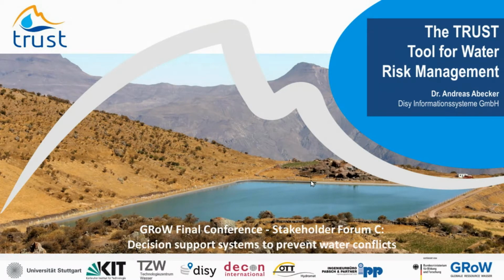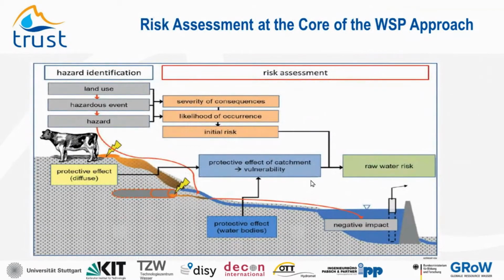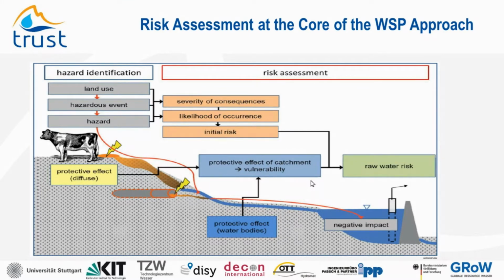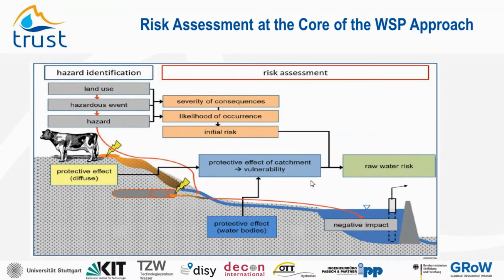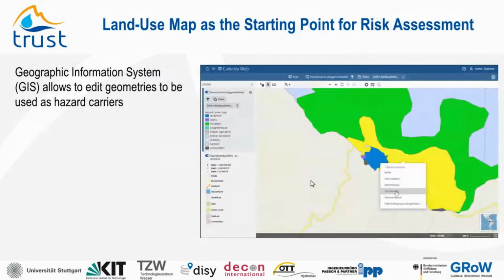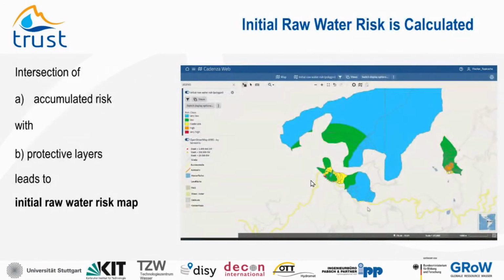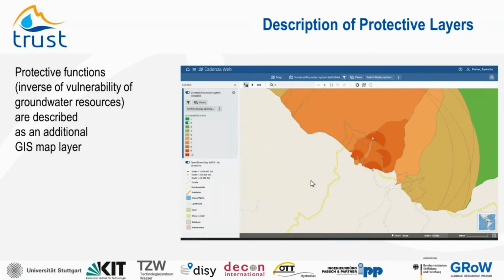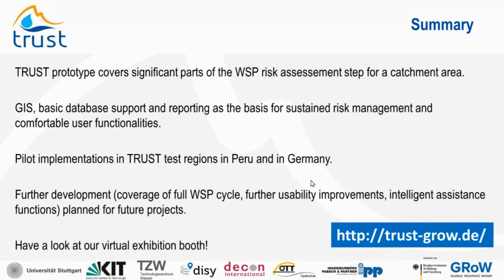Dr Andreas Abecker - The TRUST Tool for Water Risk Management - GRoW Final Conference 2020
Dr Andreas Abecker (Disy) of the GRoW research project TRUST presents "The TRUST Tool for Water Risk Management" at the Stakeholder Forum on Decision Support Systems to prevent water conflict at the GRoW -Water as a Global Resource- Final Conference 2020.

Nearly 400 experts from research, policy and practice met virtually and physically at the GRoW Final Conference to present the results of 3 years of applied water research in 12 cooperation projects and discuss the future of water as a global resource.

For further information about the BMBF funding measure GRoW, please visit our

You can find more information about the GRoW research project TRUST